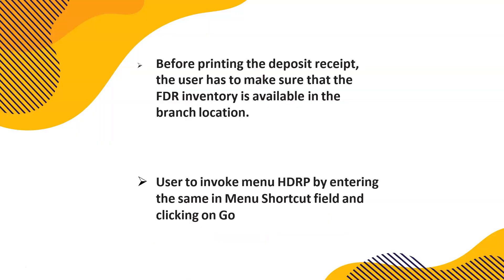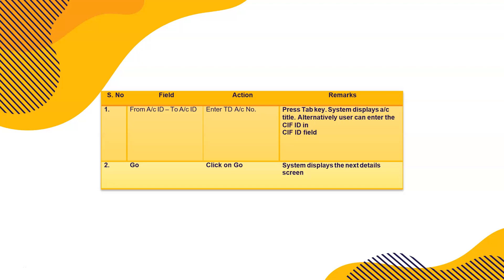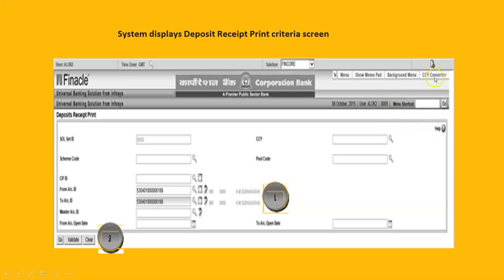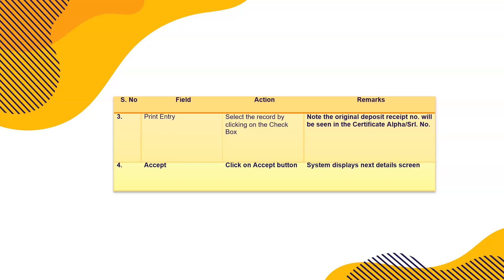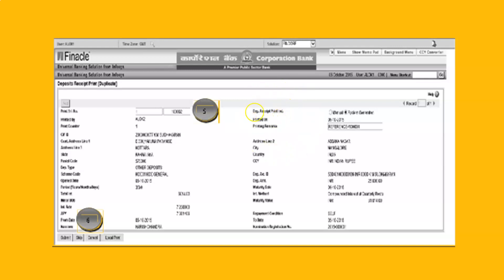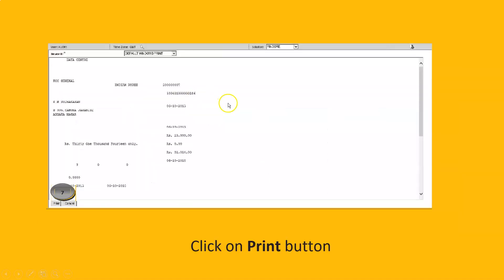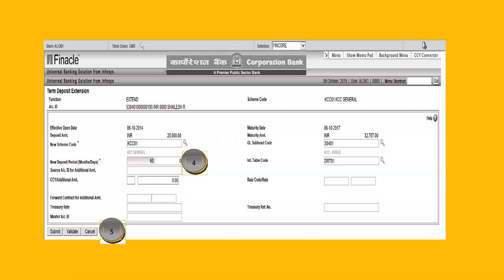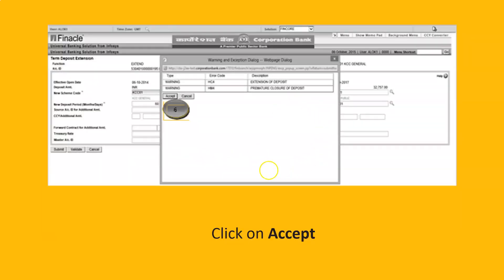HDRP HDURP HACMTD HTDEXT - in Finacle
HDRP HDURP HACMTD HTDEXT -  Print term deposit receipt , duplicate term deposit receipt , modify or add or cacel nomination in term deposit and extend term deposit before maturity in Finacle